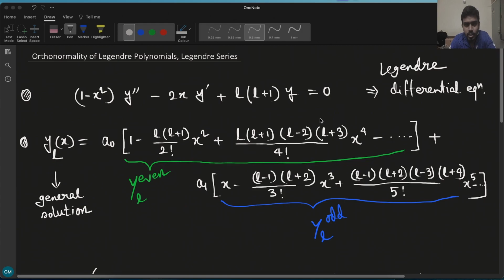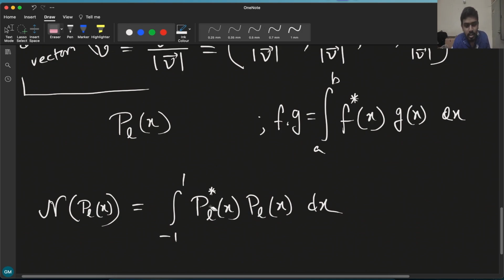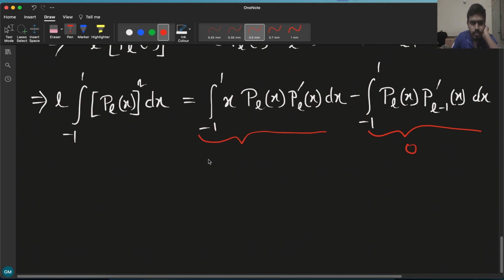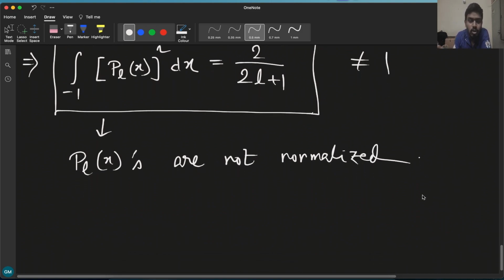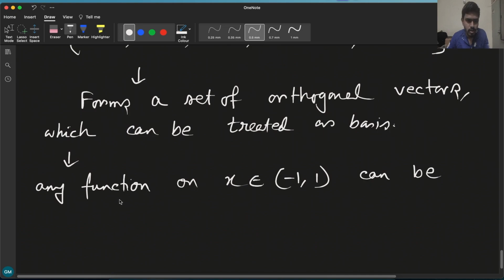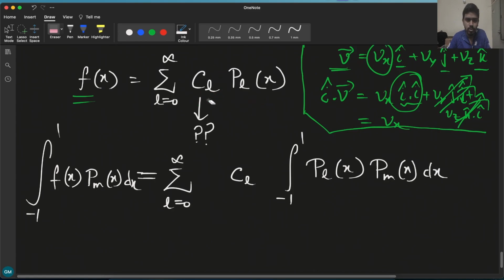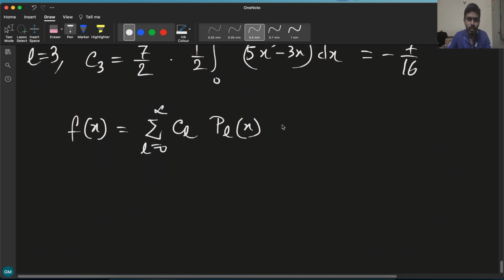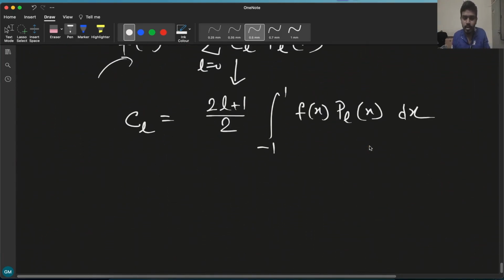Class_15: Legendre Polynomials - Normalization & Legendre Series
In this lecture, Orthonormality of Legendre Polynomials and Legendre Series is explained. Associated Legendre polynomials are to be discussed in the coming lectures. Bessel, Hermite and Laguerre functions will also be discussed after that.